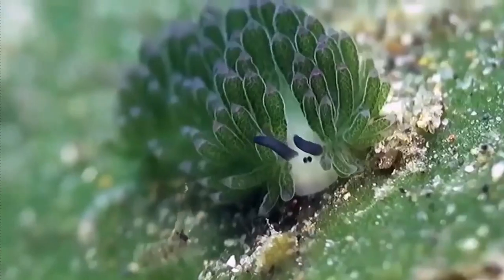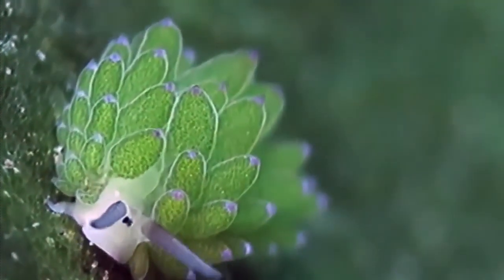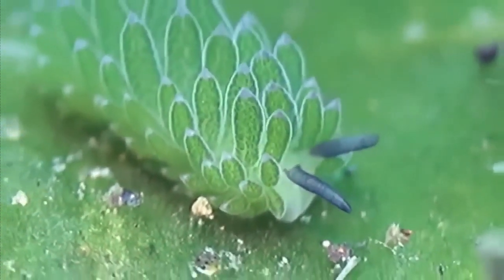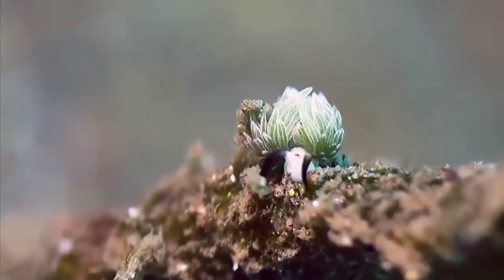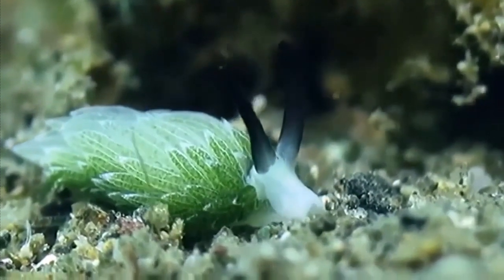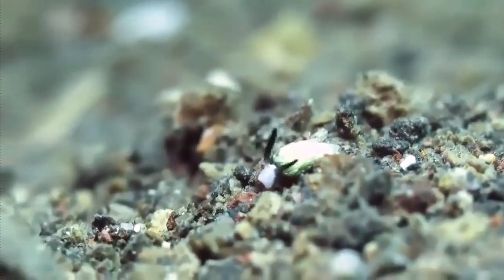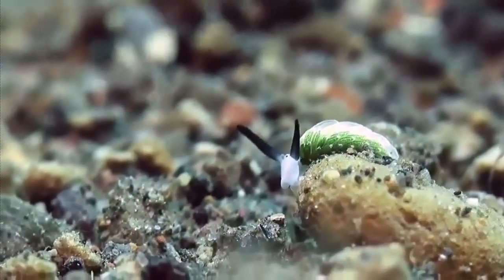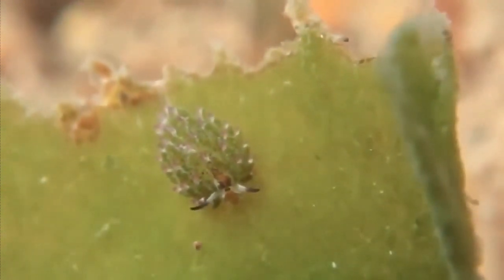Leaf Sheep: Adorable Sea Slug Eats So Much Algae It Can Photosynthesize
Leaf Sheep’ also known as the Leaf Slug, are one of the only sea creatures in the world that can perform photosynthesis.